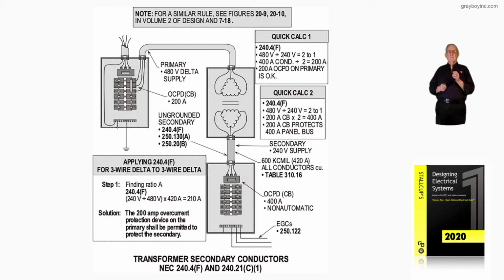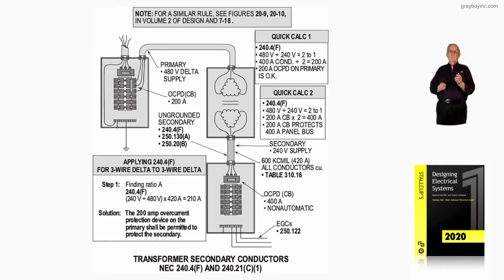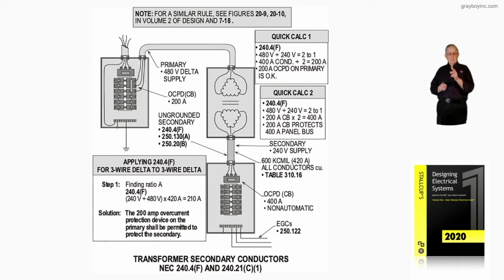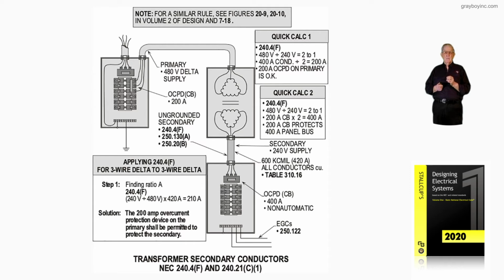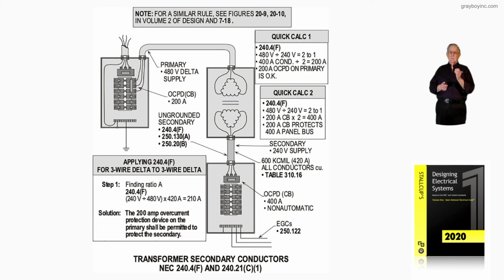9-9 (b) TRANSFORMER SECONDARY CONDUCTORS - 240.4(F)​​​​​​​